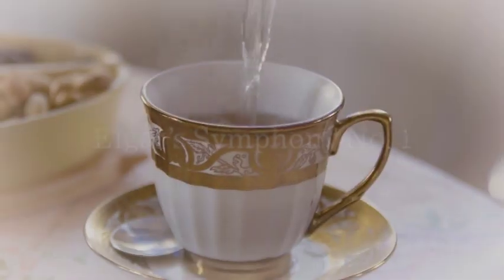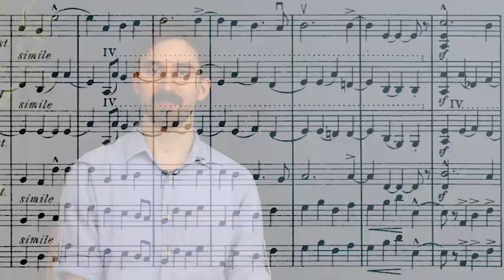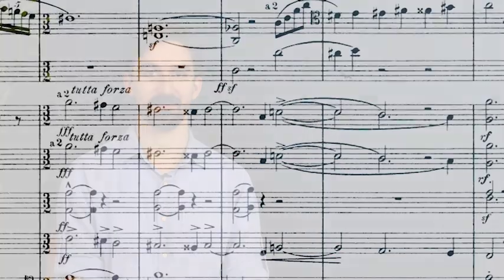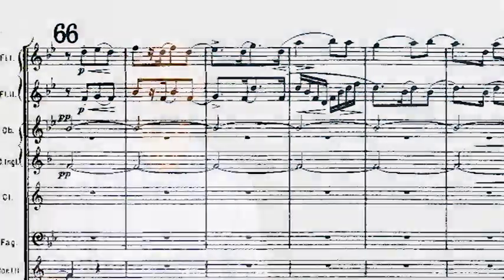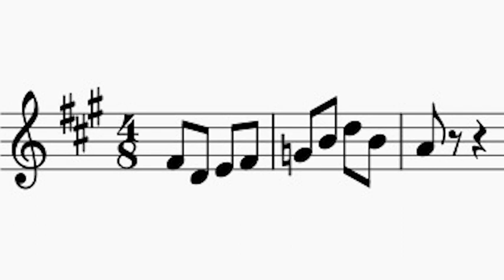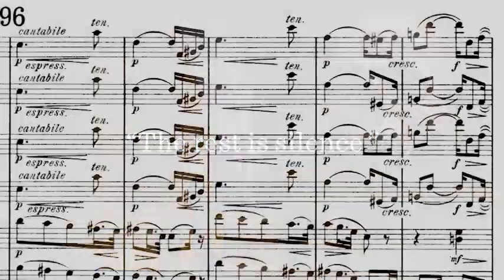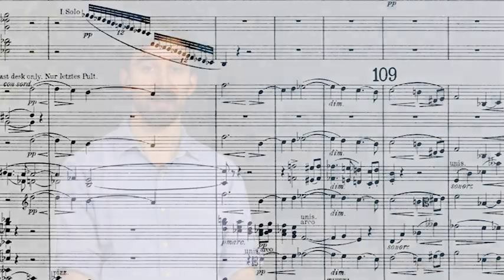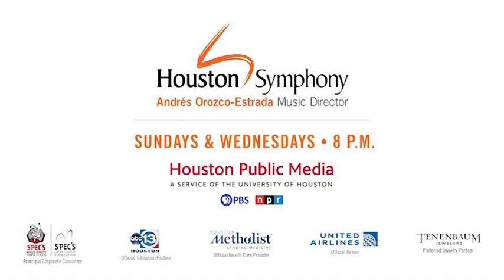Classical Notes: Elgar's Symphony No. 1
Elgar intended his passionate, dramatic Symphony No. 1 to express "a wide experience of human life with a great charity (love) and a massive hope in the future." Hear about it from Calvin Dotsey, publications editor.